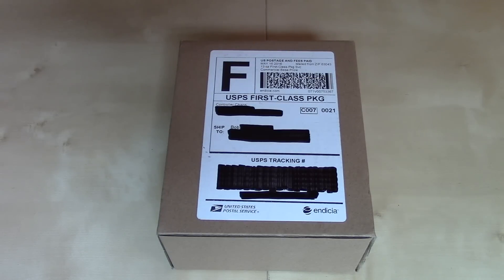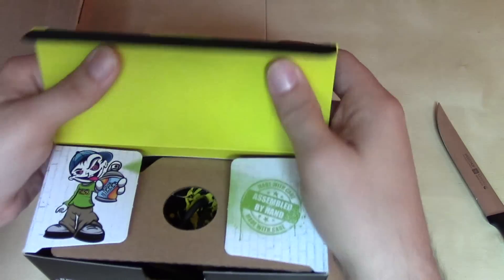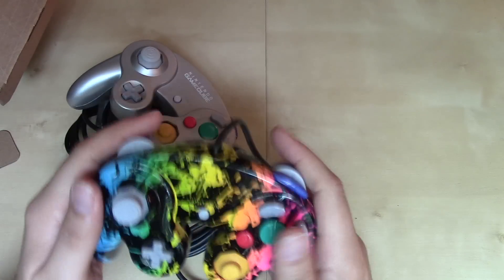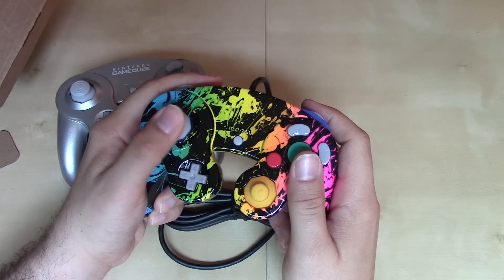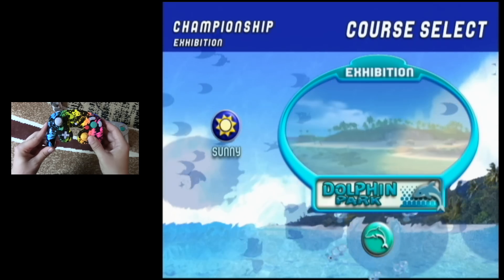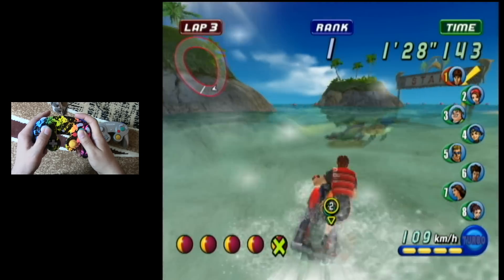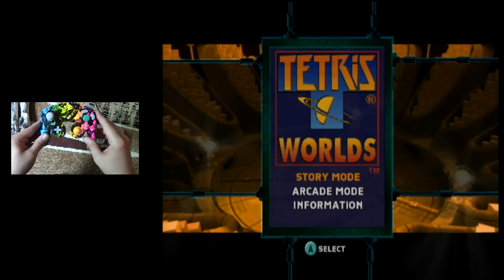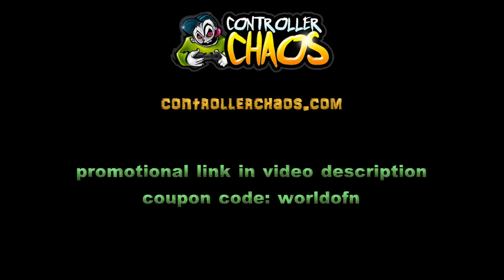Controller Chaos Custom Gamecube Controller Unboxing and Review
In this video I unbox and review the "Neon Plunge" custom Gamecube controller by Controller Chaos.